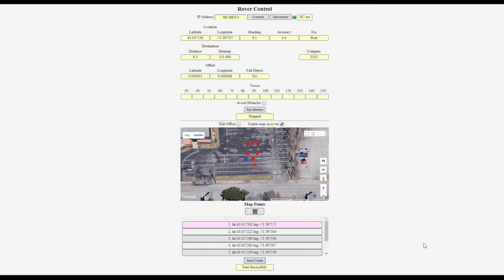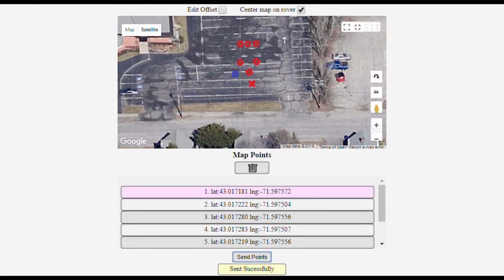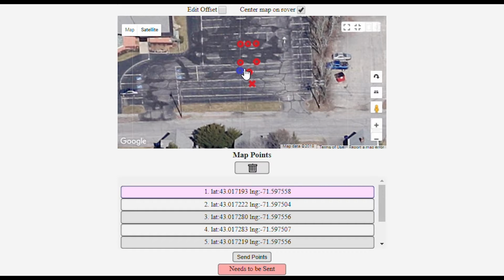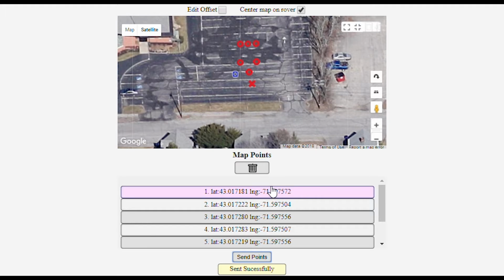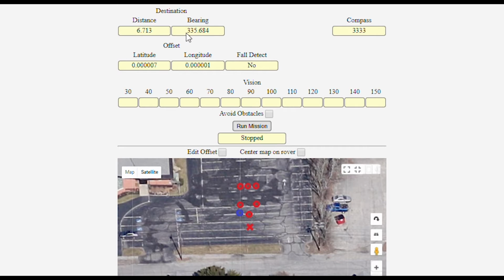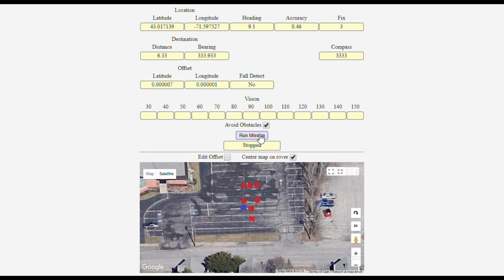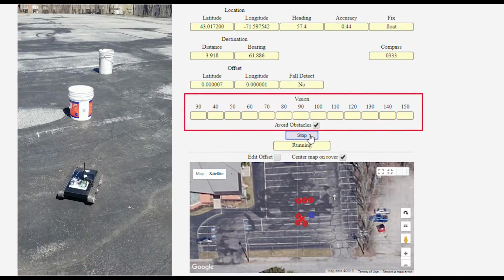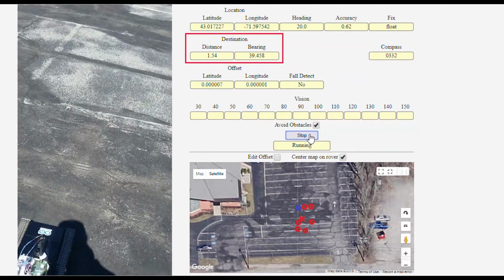Autonomous Rover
My capstone project for my B.S. in computer science at Plymouth State University. This is my final presentation video showcasing the autonomous rover project I designed, built and programmed.